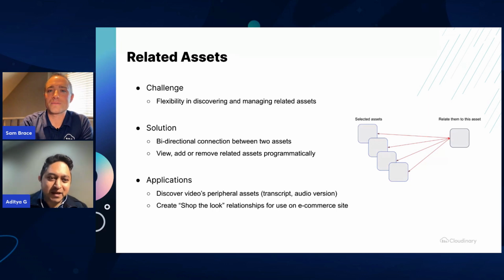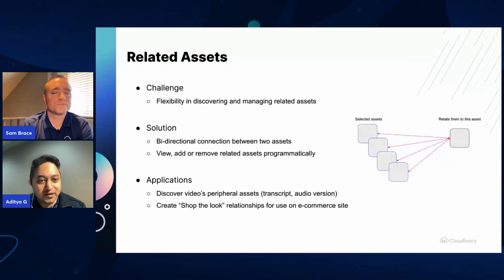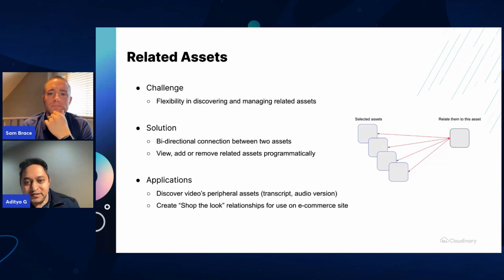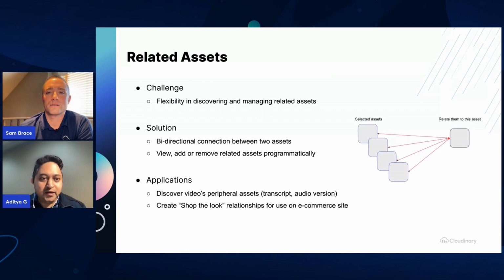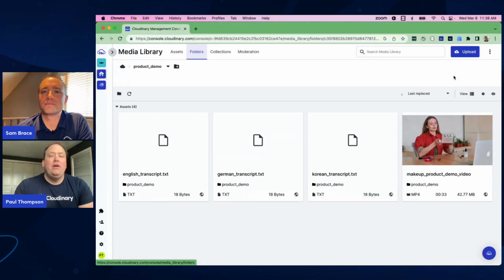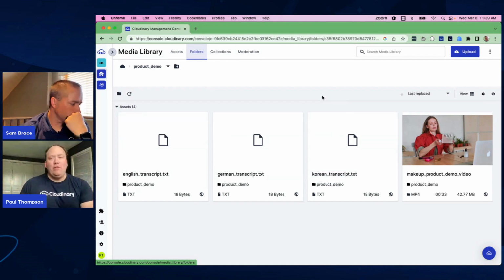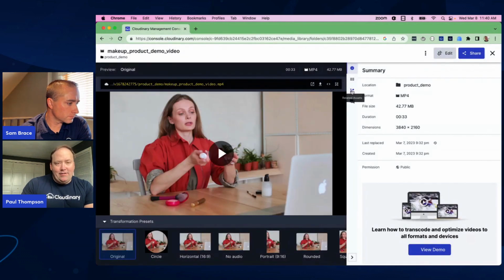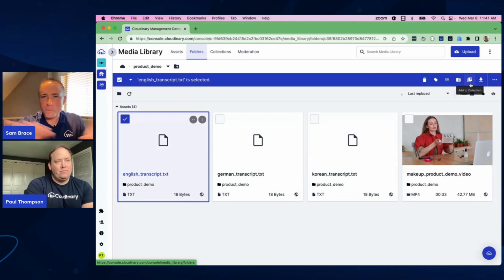Cloudinary Product Update - Related Assets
Cloudinary's new Related Assets feature enables you to easily relate assets to each other, as developers can add, remove and view related assets programmatically.

Join Sam Brace, Aditya Ghule and Paul Thompson from Cloudinary as they explain the benefits of the Related Asset feature, as well as how to use it via Cloudinary's Admin API via a @postman Collection.

You can learn more about all of Cloudinary's Programmable Media innovations released in January 2023 in our Cloudinary Academy workshop

Not a Cloudinary user yet?